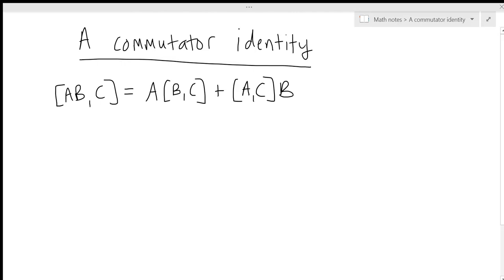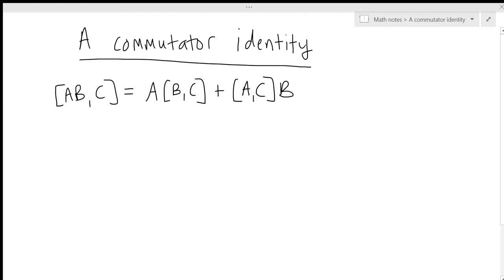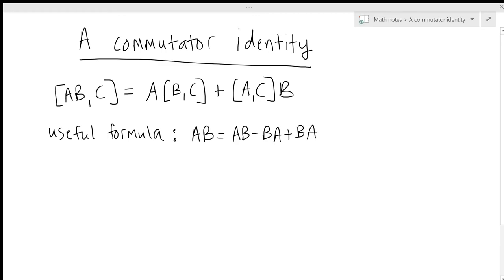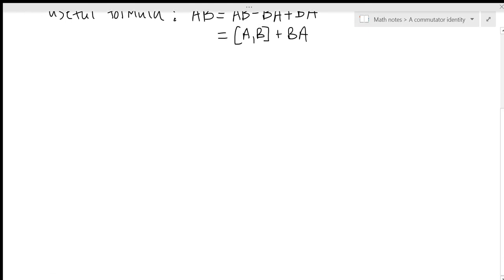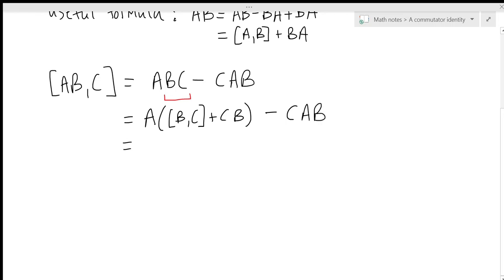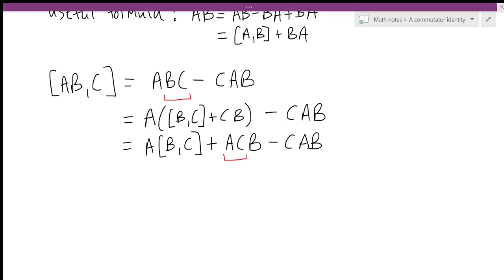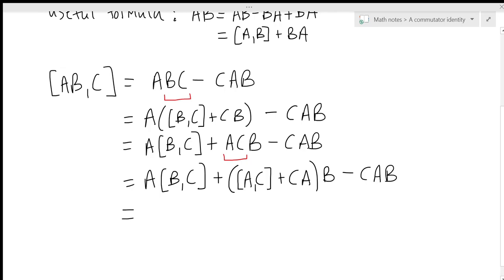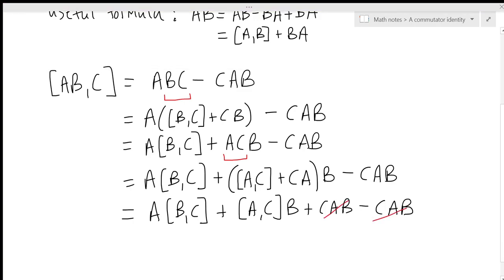A Commutator Identity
In this lesson we derive a simple commutator identity that is very useful in quantum mechanics.